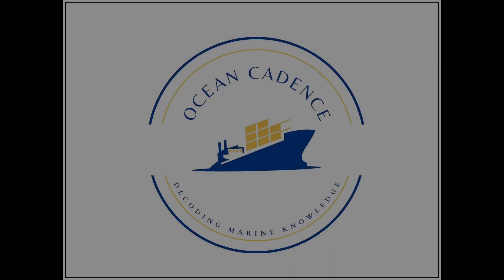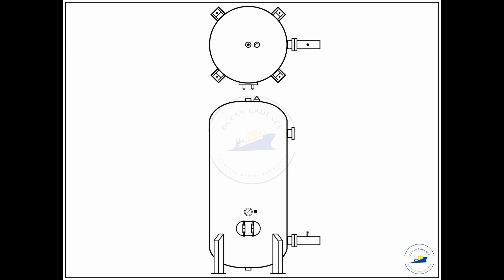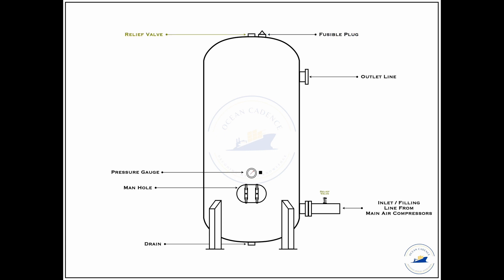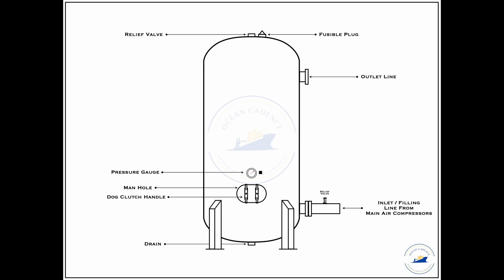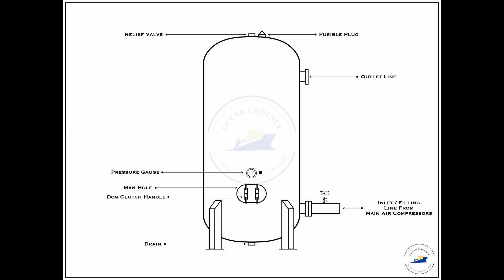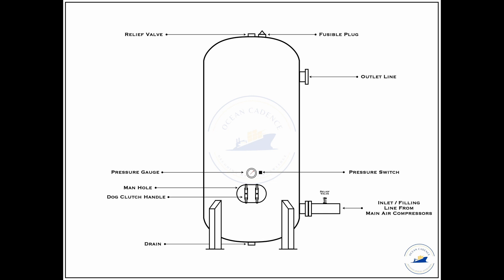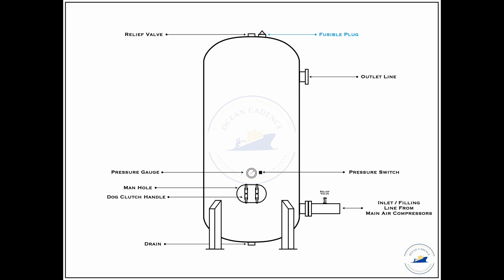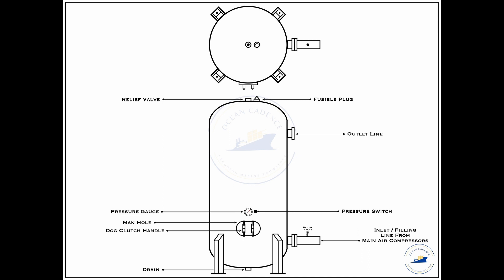Main Air Bottle on ship? Air bottle pressure testing? Safeties of air bottle? Explained in detail!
Hello viewers and MEO exam enthusiasts especially!🙋🏻‍♂️

This is a niche topic, explained in elaborate detail, where we cover the construction, safeties, and requirements of an air bottle in the engine room onboard a ship. 🛳️

Feel free to reach us out in the comment section and share your opinion and questions relevant to the topic🤔!